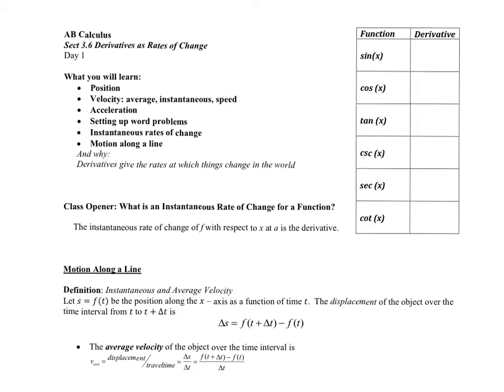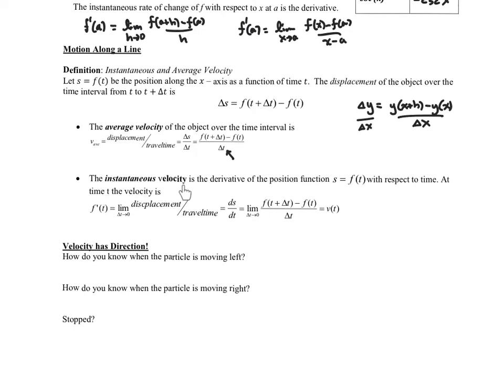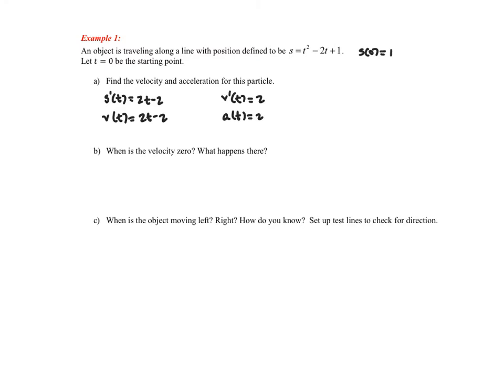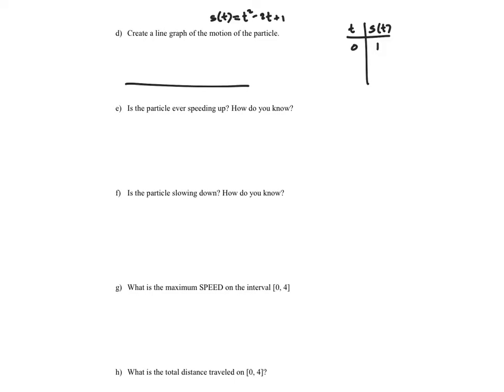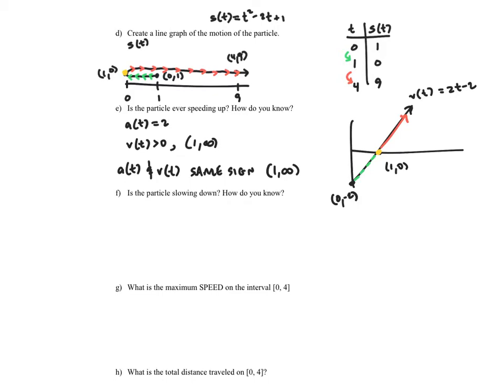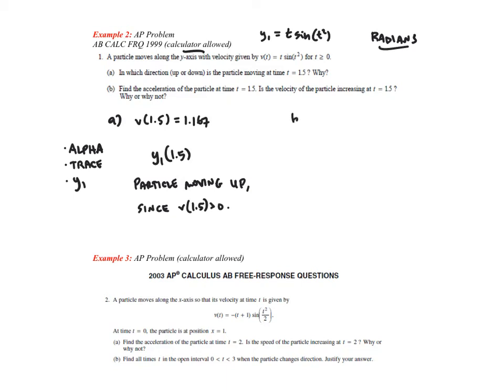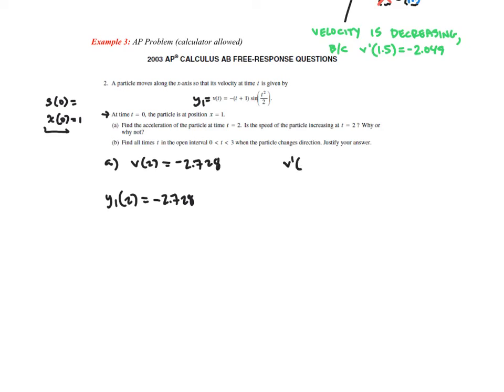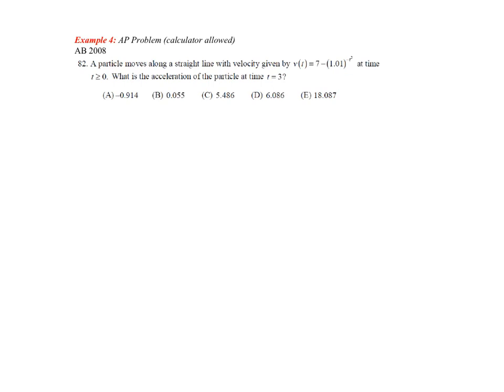3.6 Day #1 Notes